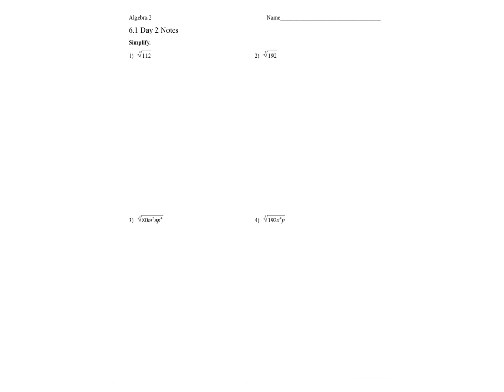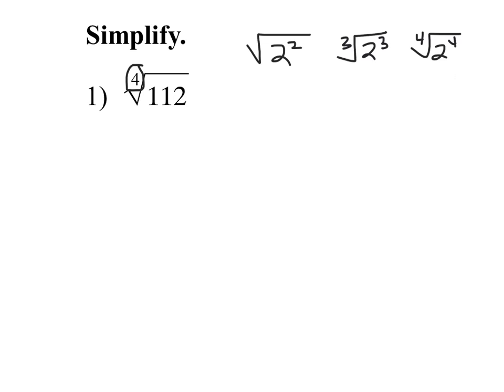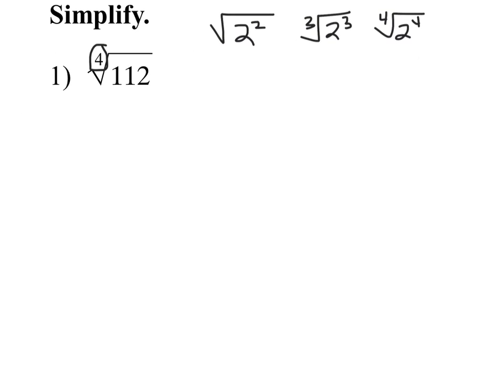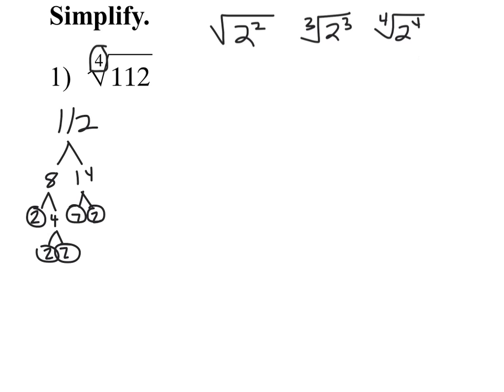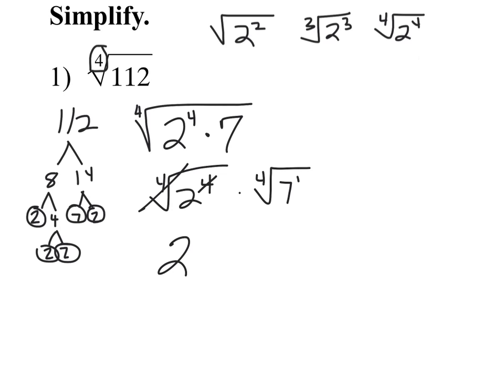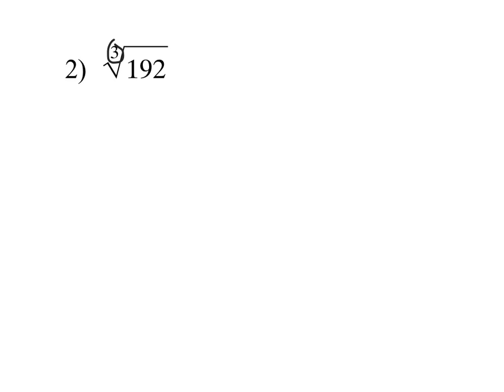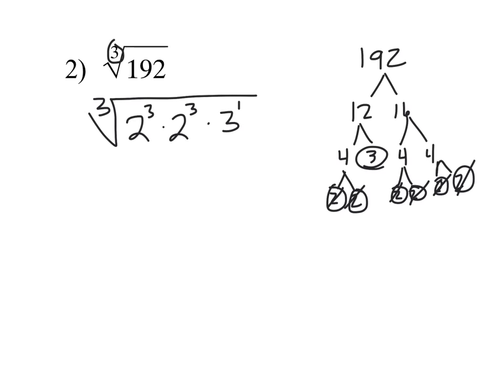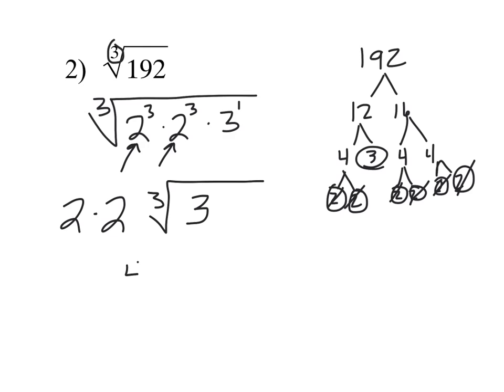6.1 Simplifying Radicals with Index of 3 & 4(NUMBERS)